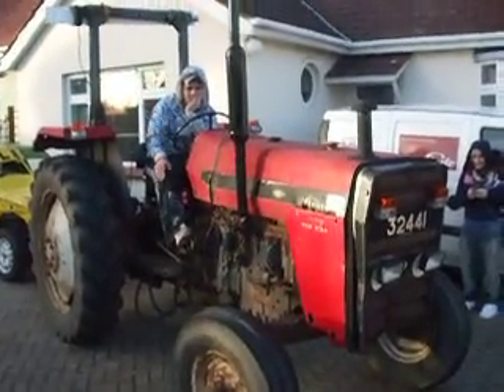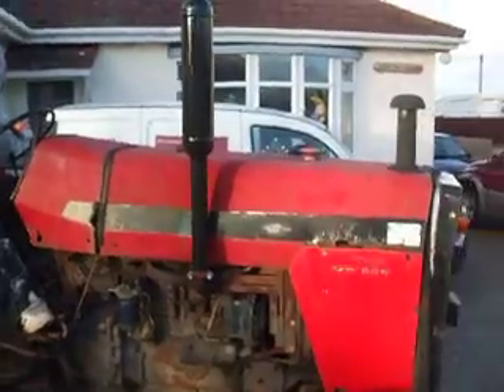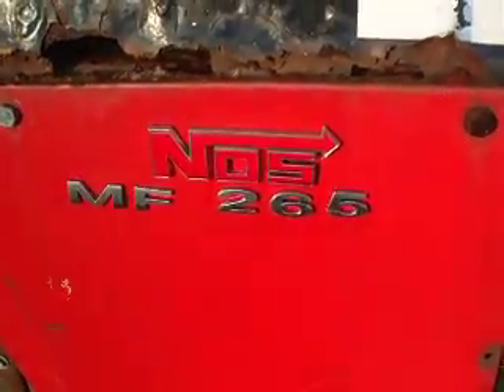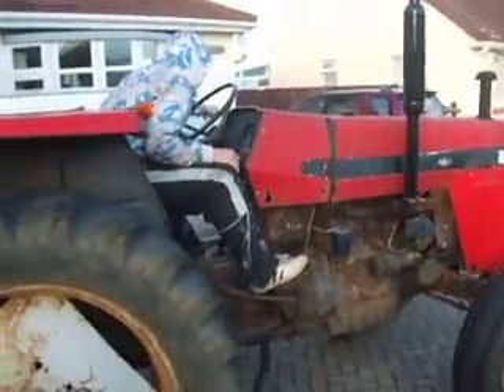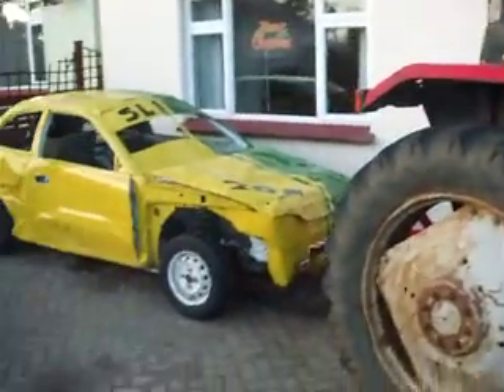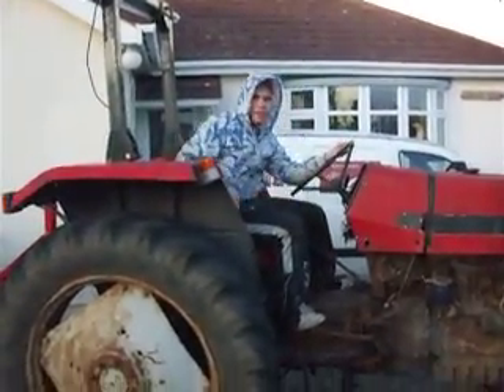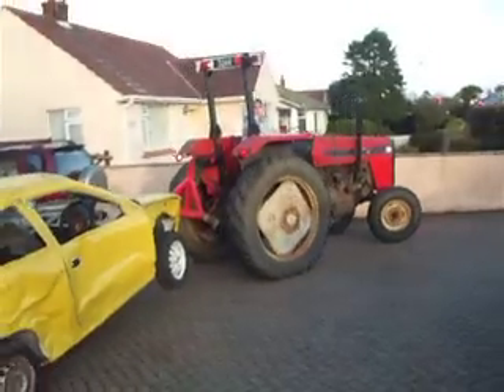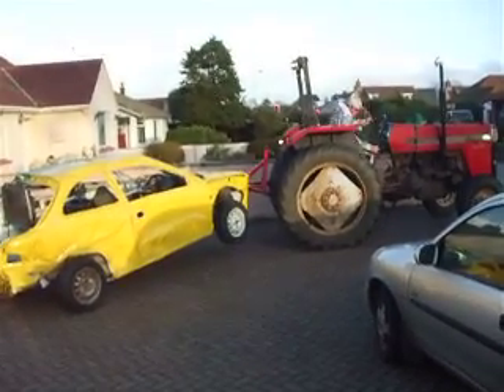Redneck Wrecker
This video is mainly for 1Puglife and RedneckRickem. It's a bit bigger than a lawntractor and a lot slower than the Speedex. The homemade rig on the back of the tractor fits to the raising three point hitch. It uses two lenghts of chain which loop from the articulating hitch beam, around the car's front wishbones and back. to the hitching beam.